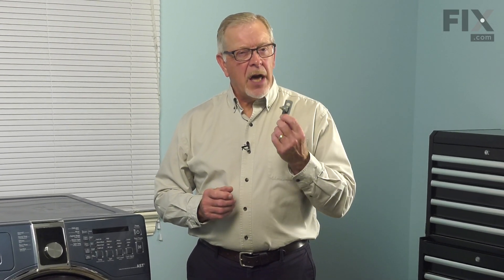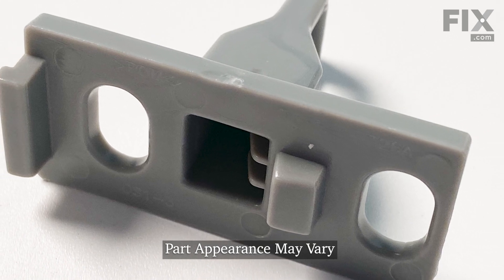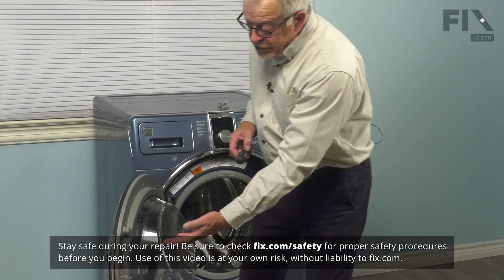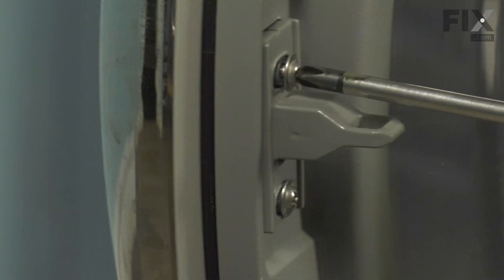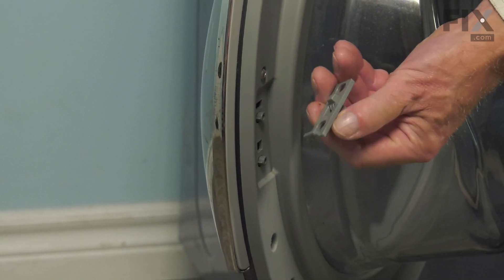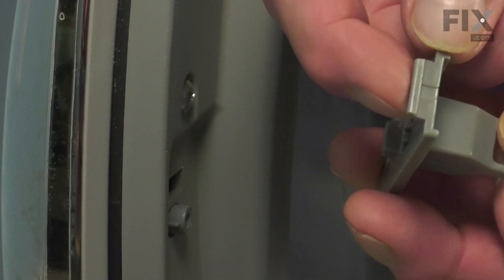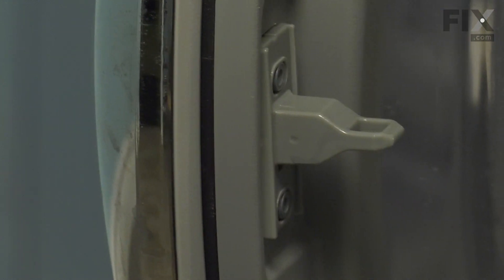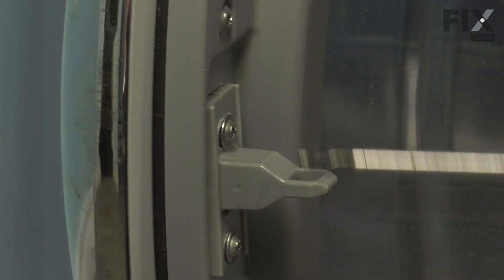Samsung Washer Repair - How to Replace the Door Strike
Need help replacing the Door Strike (Part # DC66-00326A) in your Samsung Washer? Watch this how-to video with simple, step-by-step instructions for a successful DIY repair.

OEM Part Number: DC66-00326A

Why you might need to replace the Door Strike:
1. Won't Start
2. Lid Latch Failure

The information in this video is specific to Samsung Washers. To find a Door Strike specific to your model Washer, or to use our helpful model number locator,